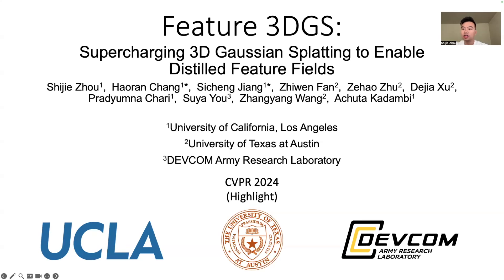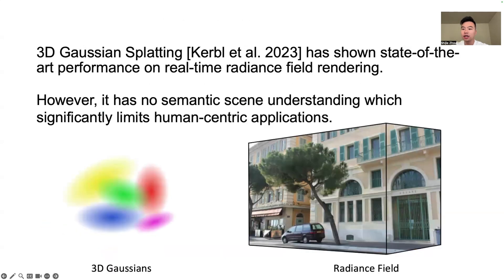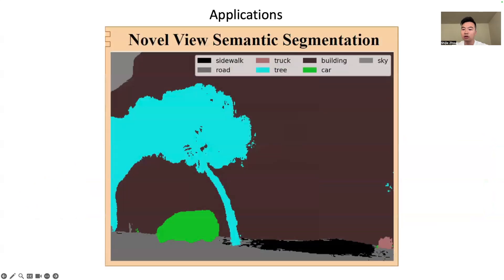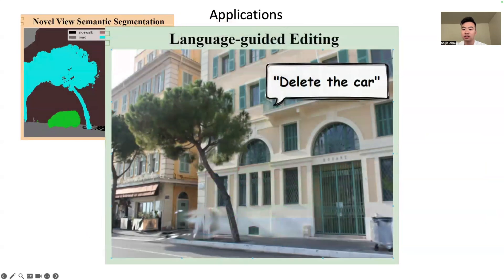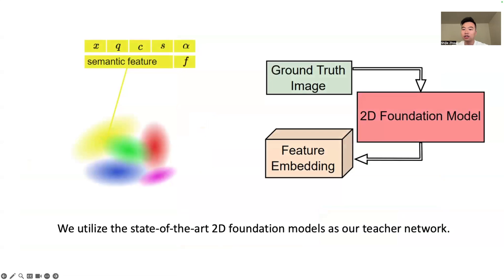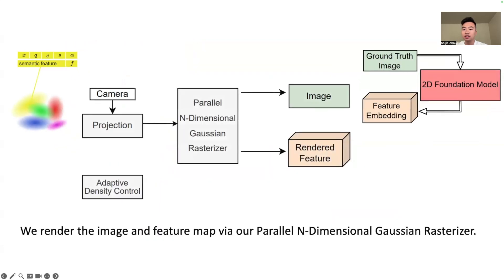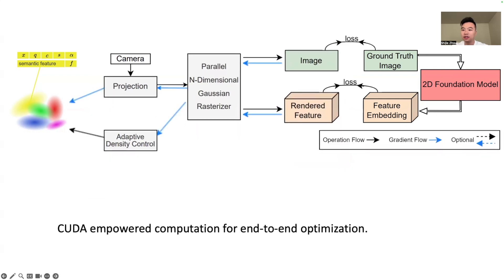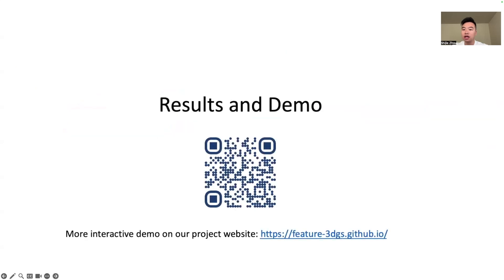[CVPR 2024 Highlight] Feature 3DGS (5 min talk)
Feature 3DGS: Supercharging 3D Gaussian Splatting to Enable Distilled Feature Fields

Highlight Paper 5 min presentation at CVPR 2024